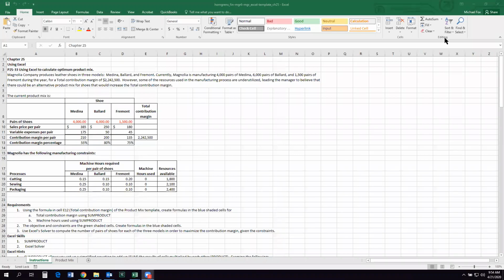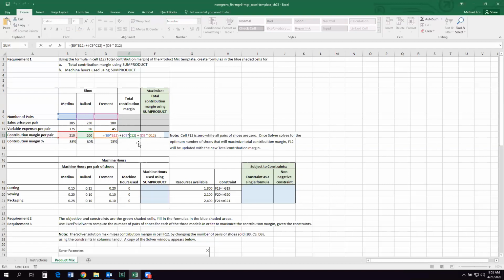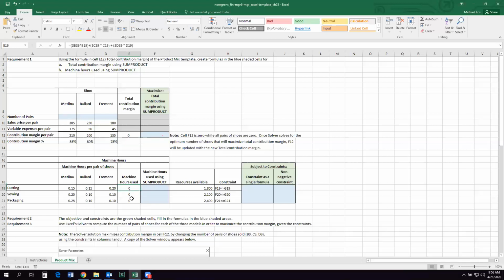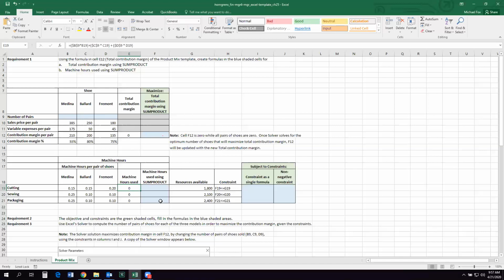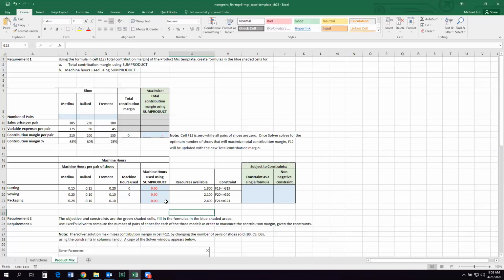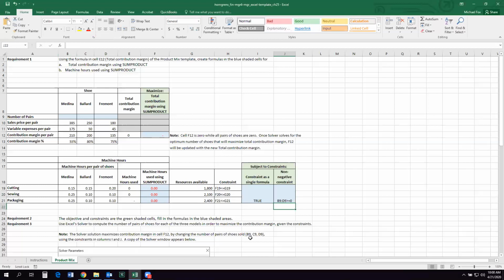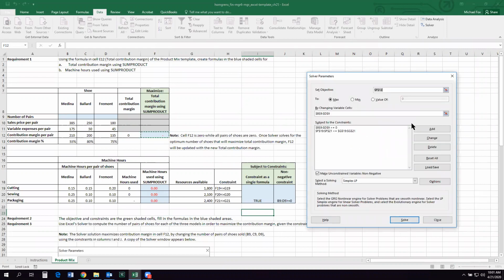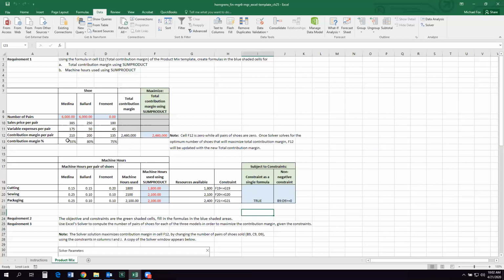BUA 243 Chapter 25 Applying Excel Tutorial